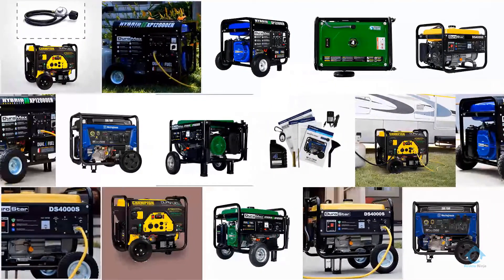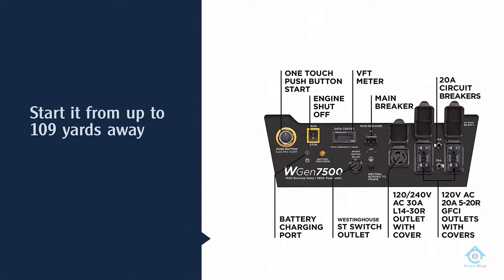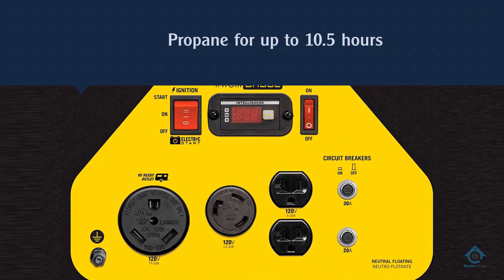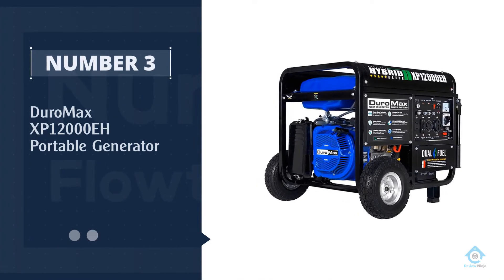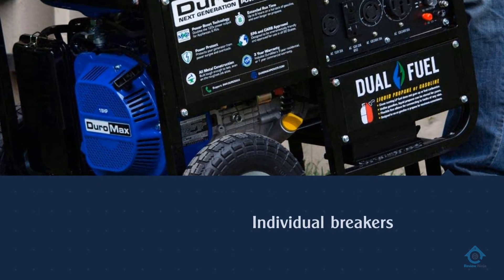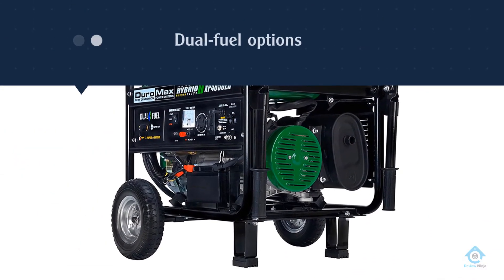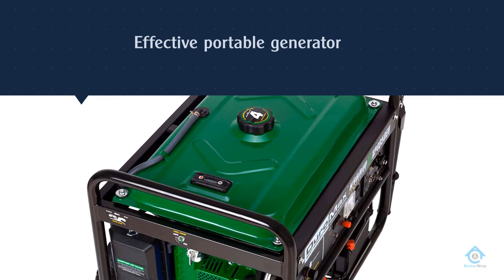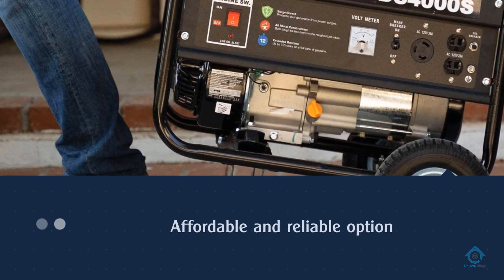Top 5 Best Portable Generator Review in 2022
Best portable generators featured in this Video:
0:17 NO.1. Westinghouse WGen7500 Portable Generator
1:13 NO.2. Champion Power 76533 Portable Generator
2:13 NO.3. DuroMax XP12000EH Portable Generator
3:11 NO.4. DuroMax XP4850EH Portable Generator
4:04 NO.5. Durostar DS4000S Portable Generator

What is a portable generator?

A portable generator is a gas or diesel-fueled gadget which gives transitory electrical force. The motor turns a little turbine, which thusly makes usable power up to a specific degree of wattage. Clients can plug electrical machine or apparatuses legitimately into the generator's attachments, or the generator can be expertly wired into the sub-board of a home.

What is the best portable generator?
It is certainly a challenge to find the top portable generator, can be worthy of your money. It may be easier when you have a reliable source like our channel. Because the Review Ninja team gives their Maximum effort to find the best products for you. You can be sure that your buying decision will be it's best.